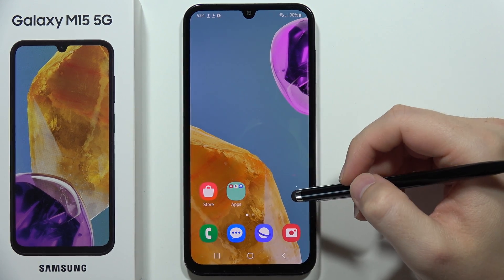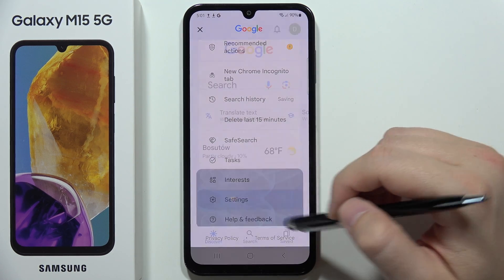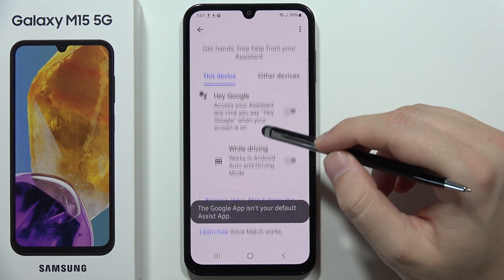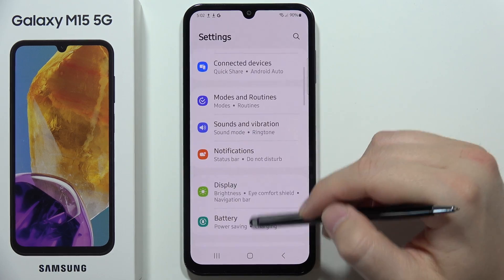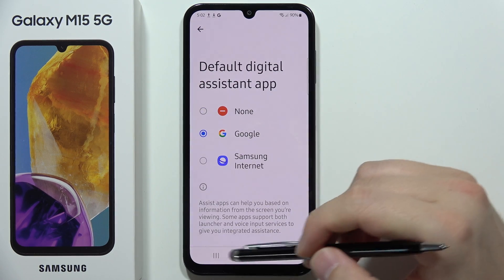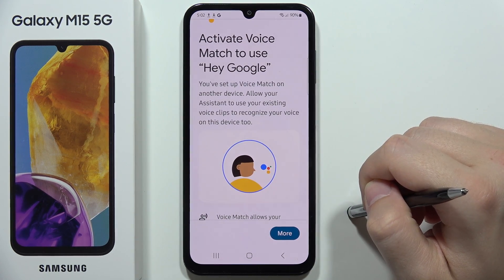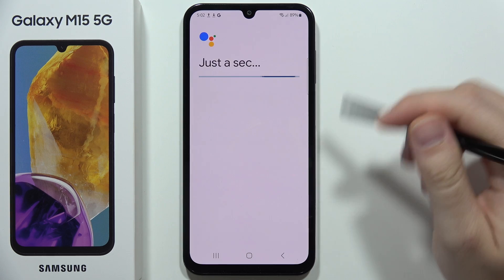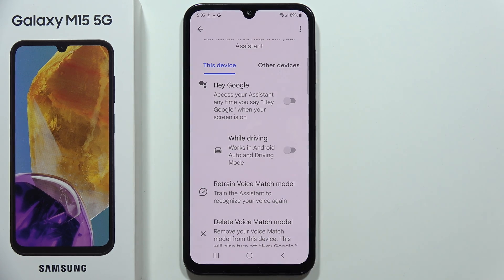How to Turn ON/OFF Hey Google on SAMSUNG Galaxy M15 5G - Enable Hey Google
Want to use your voice to command your phone? This video reveals how to turn on or off "Hey Google" on your Samsung Galaxy M15 5G!  Take control of your voice assistant and say hello to a hands-free experience. We'll show you the steps in the Settings menu to activate or deactivate the "Hey Google" wake-up phrase.

how to turn on hey google on samsung galaxy m15 5g
samsung galaxy m15 5g turn off hey google
how to disable hey google on samsung galaxy m15
samsung m15 5g hey google not working